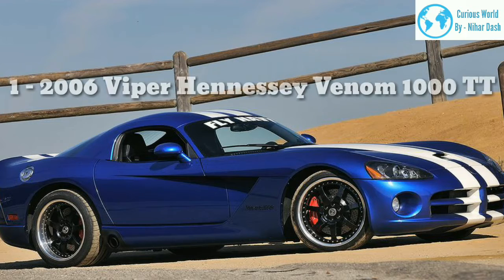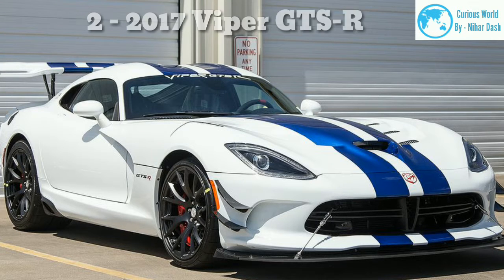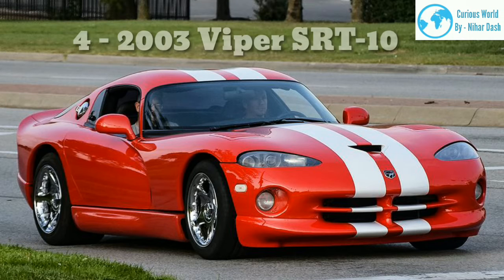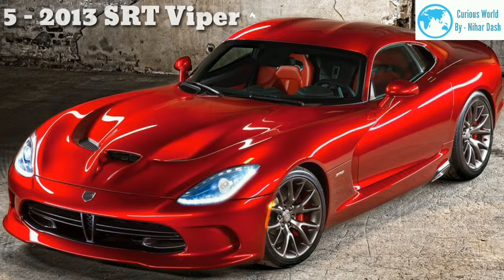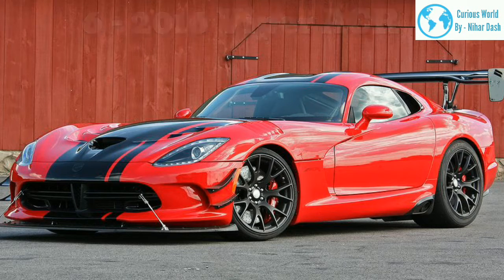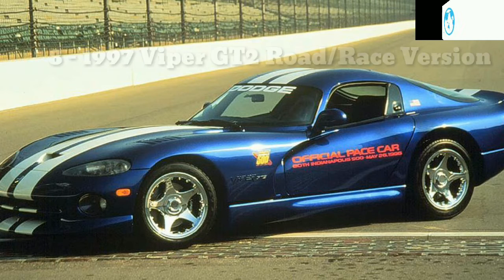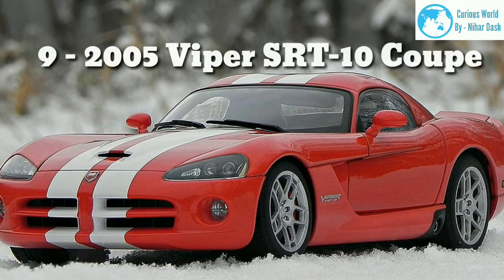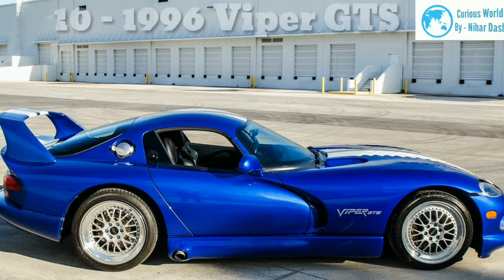Top 10 Viper Cars / Top 10 Dodge"s Car's models / Top 10 Dodge"s viper cars /